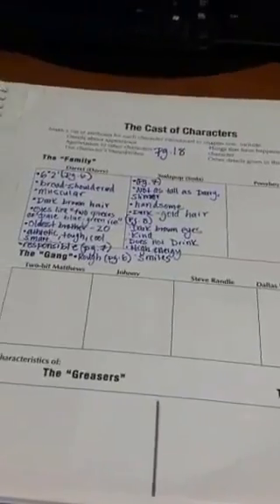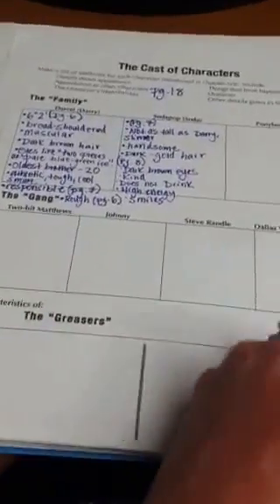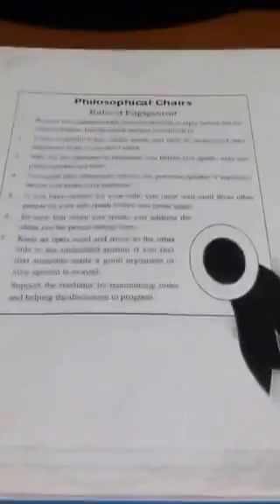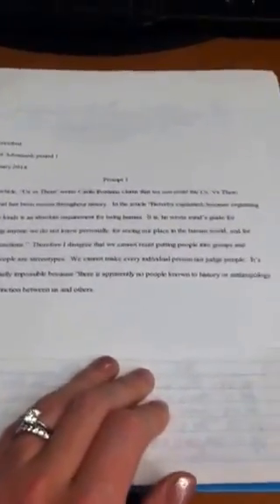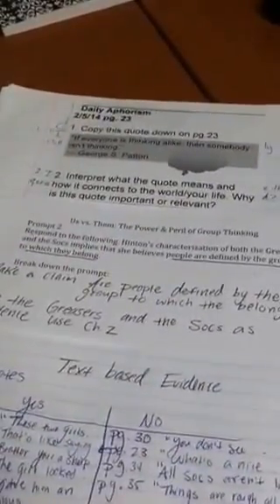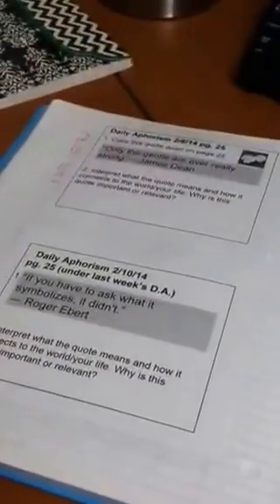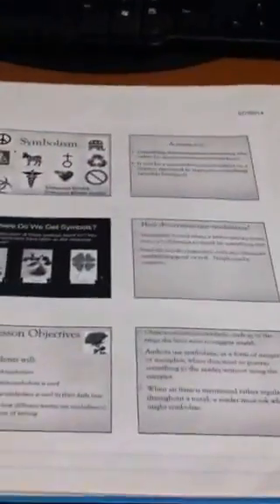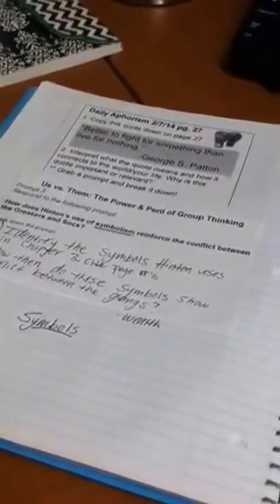English 8 Outsiders ISN Test